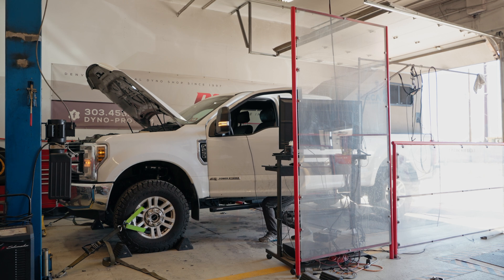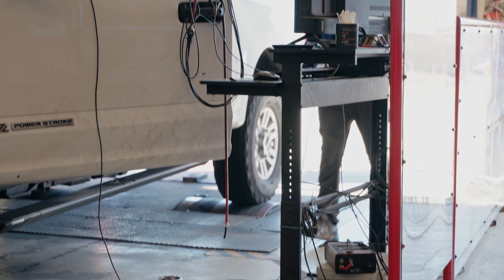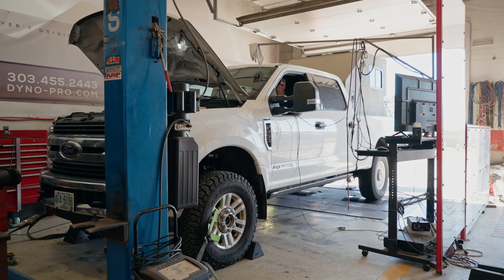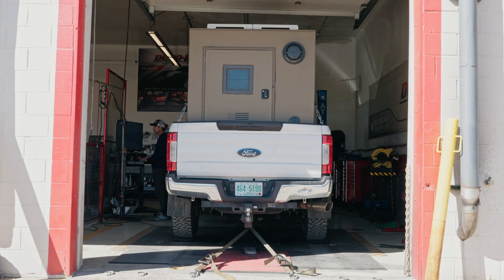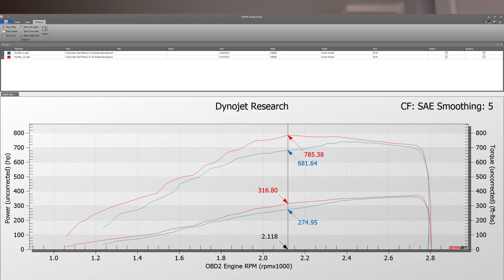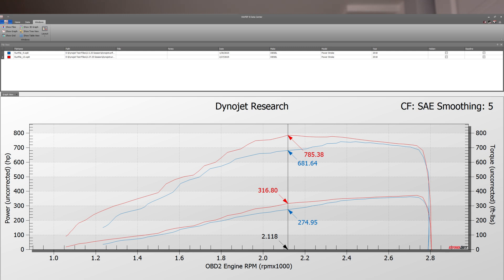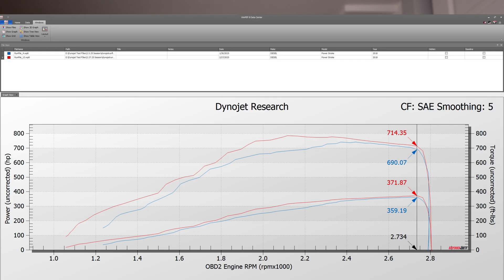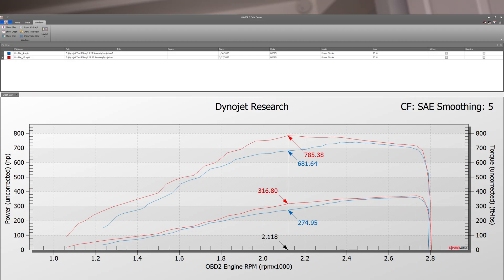6.7 PowerStroke Owners: This 1 Sensor Is Limiting Your Power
6.7 PowerStroke Owners: This 1 Sensor Is Limiting Your Power! In this video, I uncover how a faulty Mass Air Flow (MAF) sensor was secretly robbing my Ford 6.7L PowerStroke Diesel of valuable horsepower and torque. After testing on the dyno with the bad MAF sensor and then replacing it with a new OEM sensor, I saw significant gains in wheel horsepower and torque performance—all from one overlooked part.

If you're a Ford Super Duty Diesel Truck owner—especially with high mileage—you need to know how critical your MAF sensor is to engine performance, fuel mapping, and drivability. Whether you're maintaining your F250, F350, or F450, improving towing performance, or looking for more reliability on long hauls or overlanding trips, this is essential info for you.

The tools and gear I use